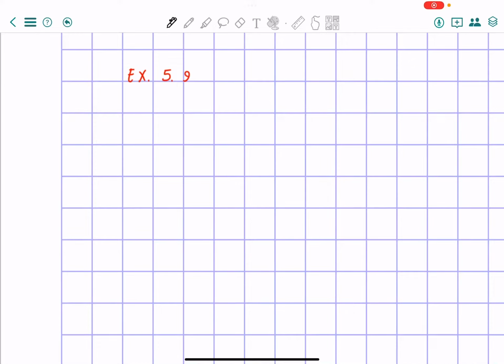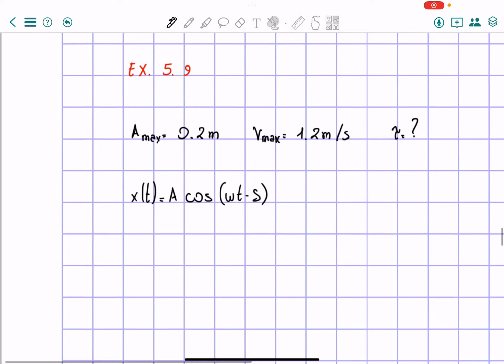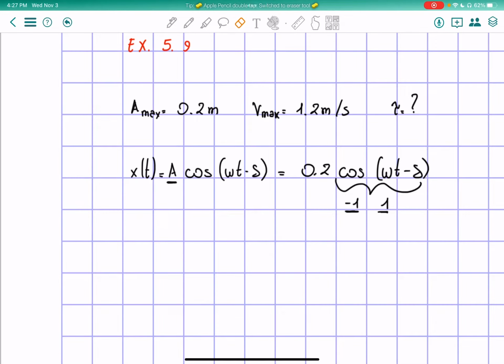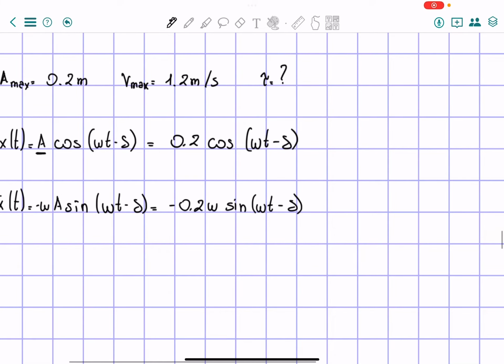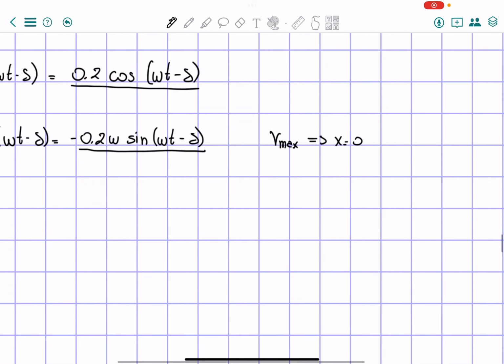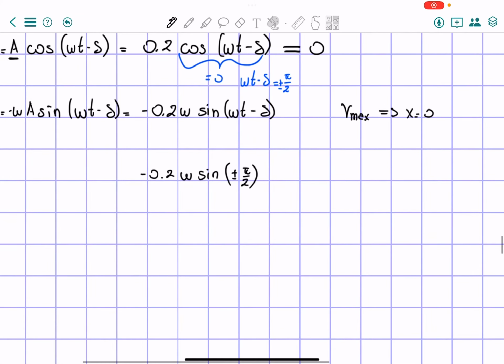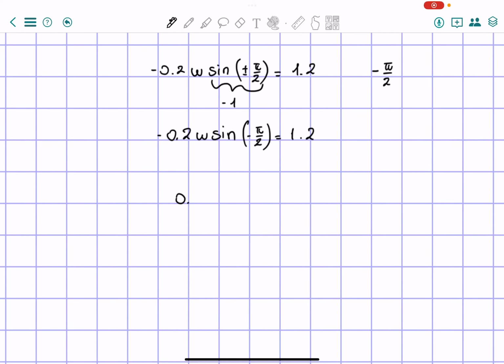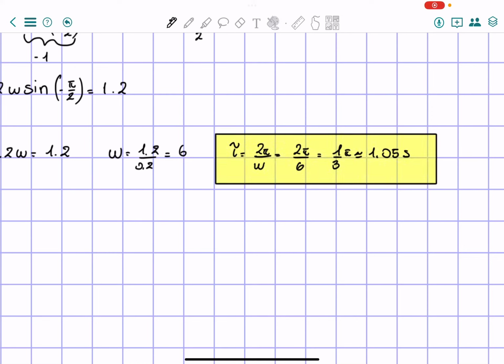Exercise 5.9 Classical Mechanics John R Taylor